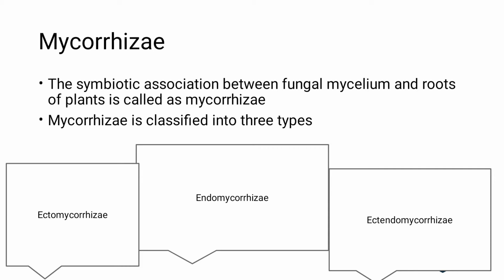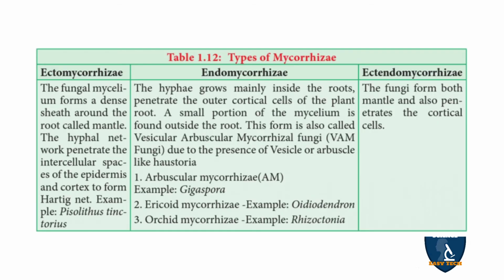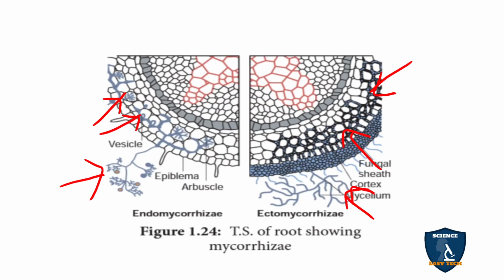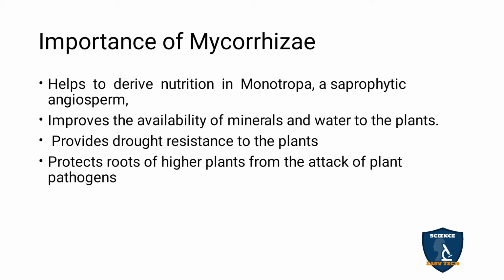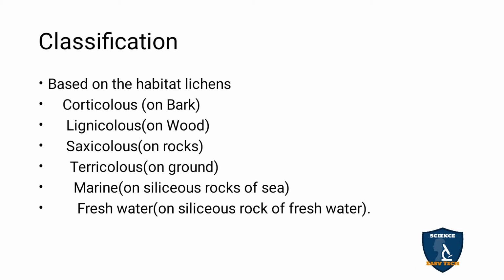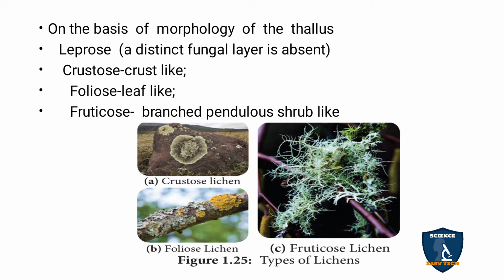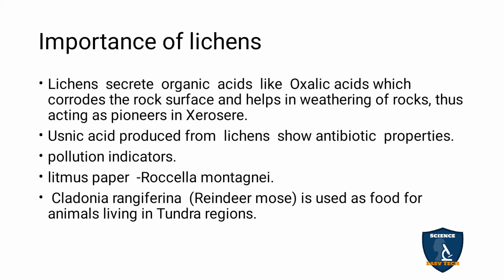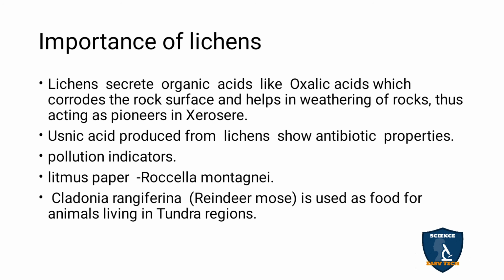Mycorrhizae, Lichens I Diversity of Living World | Botany | Class 11 | TNSCERT/CBSE| NEET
Mycorrhizae, Lichens | Diversity in Living World | 11 Class Botany | NEET | Science Easy Tech
Subject: Biology- Botany
Class: 11
Unit: 1
Chapter 1: Diversity of Living World
Syllabus: CBSE / TNSCERT
Topic:  Mycorrhizae
Types of Mycorrhizae
 Importance of Mycorrhizae
Lichens
Classification
Importance of lichens

Mycorrhizae, Lichens in Tamil I Diversity of Living World | Botany I Class 11 | TNSCERT/CBSE| NEET